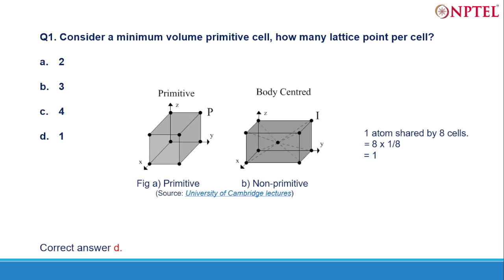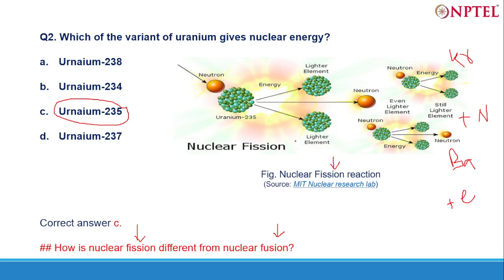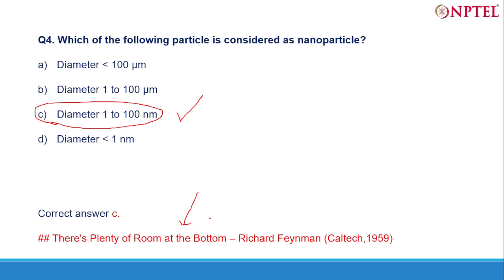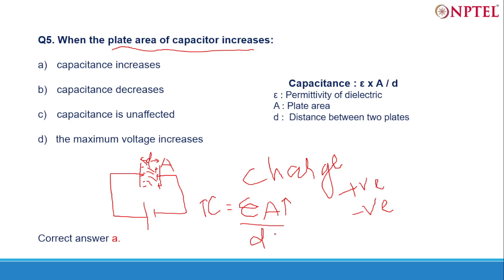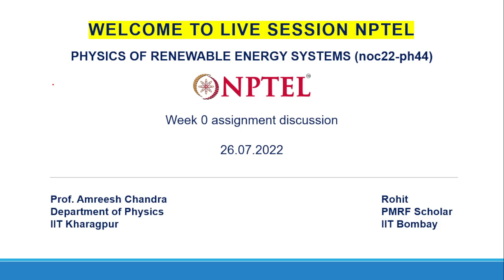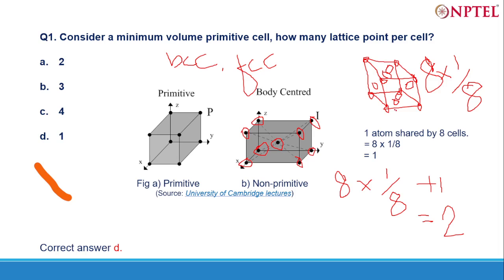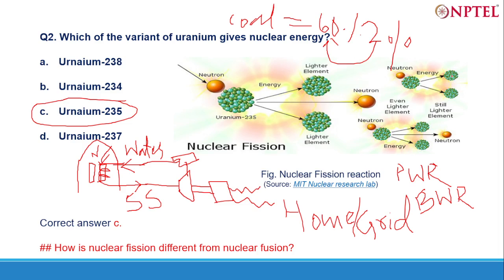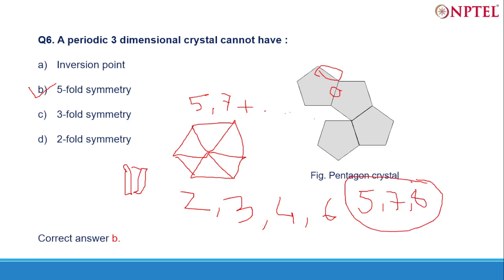NPTEL-Physics of renewable energy systems (noc22 ph44)_Week 0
This video contains the solution of week 0 assignment from the previous run of NPTEL course Physics of Renewable Energy Systems.